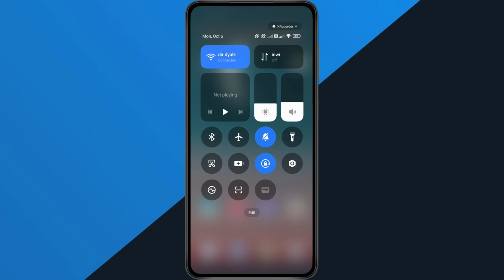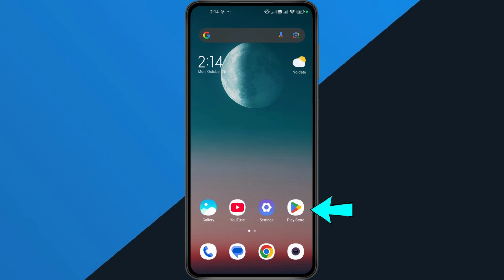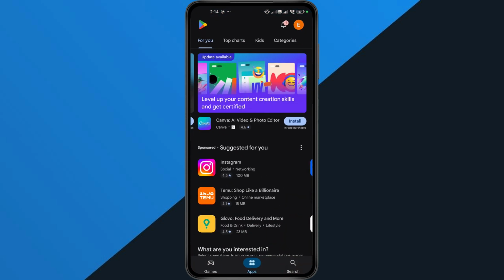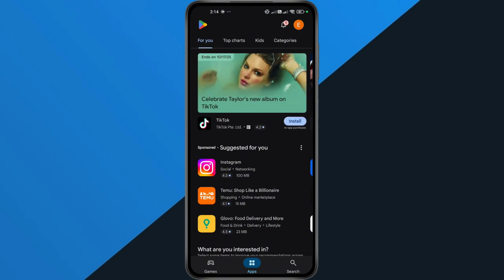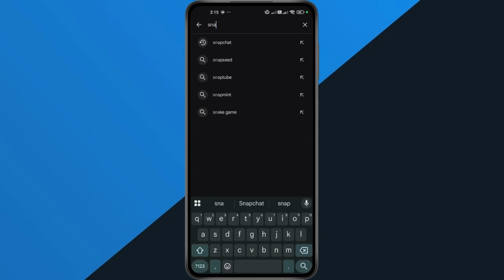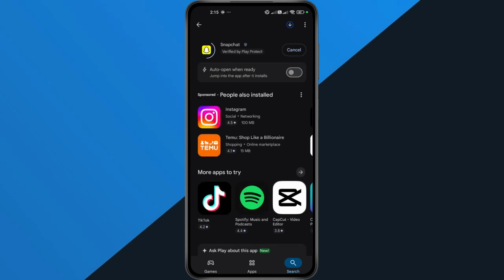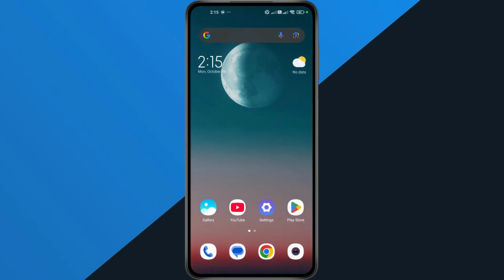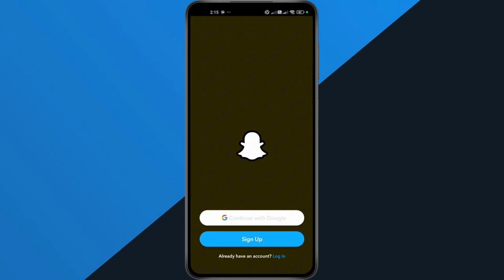How to Download and Install Snapchat on Android Phone - Get Snapchat App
In this short video tutorial, I show you how to download and install Snapchat on your Android phone, step by step. This means you’ll be able to easily get the Snapchat app on your device and start using it right away. By following this simple step-by-step guide, you can download Snapchat on Android without any issues.

Explainic